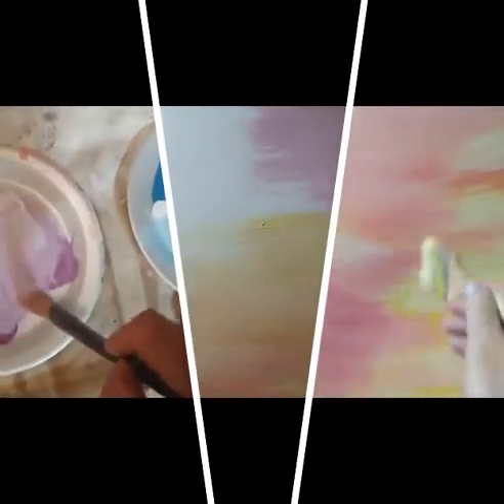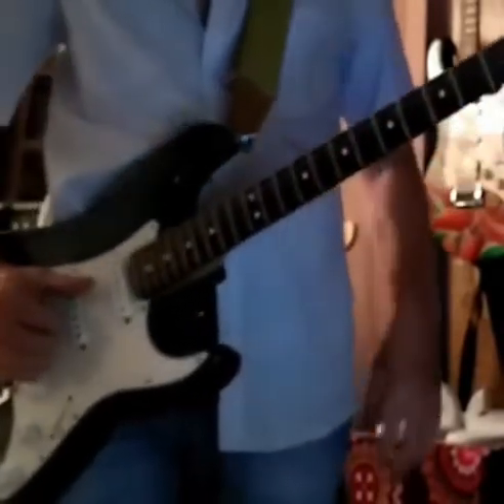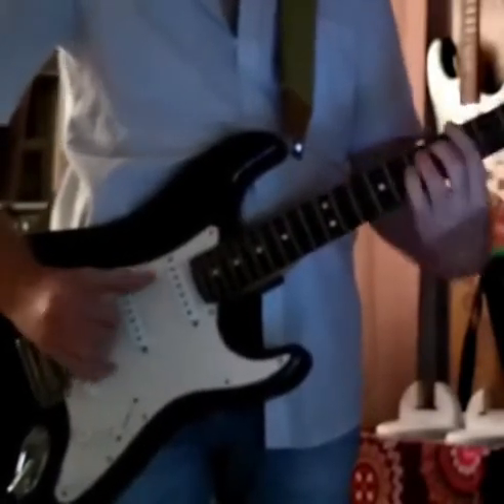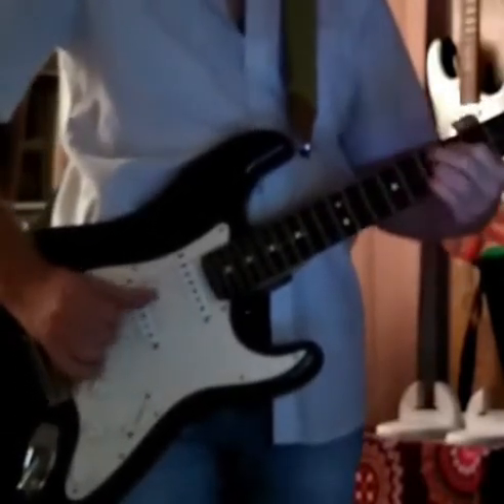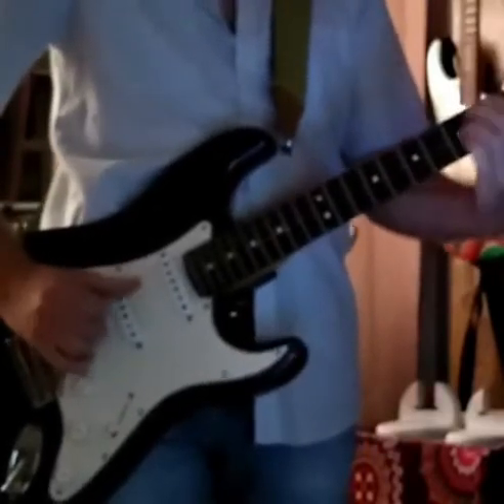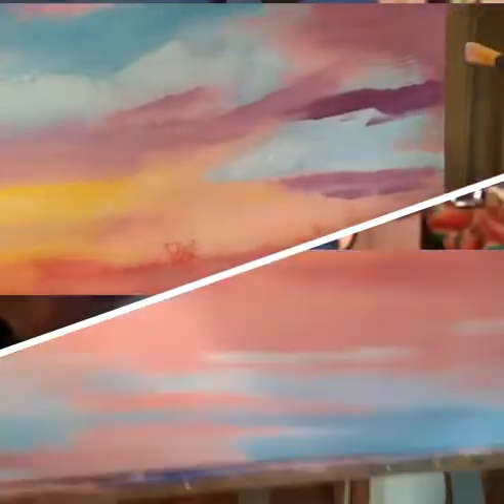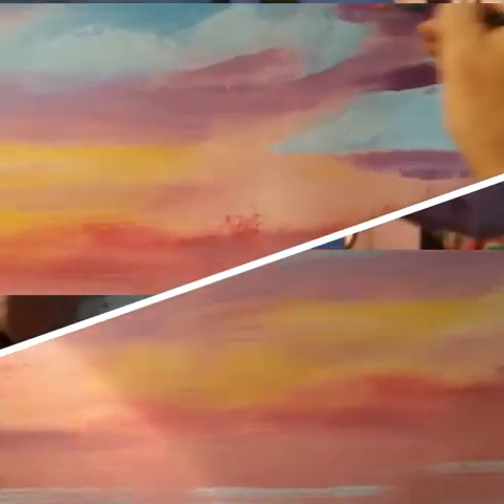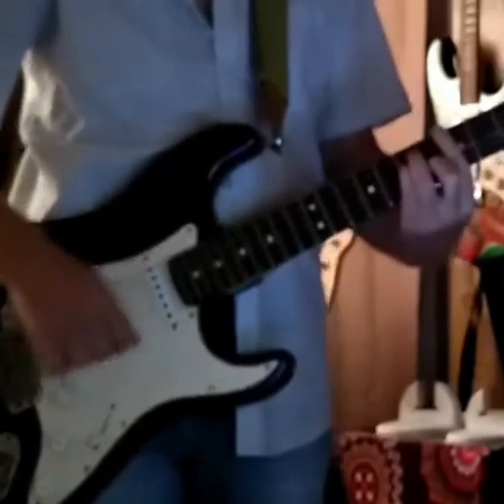Inspiring video-Making art and music in the studio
Introduction to a music and art home studio channel vidfusion.
A great place for art and music demos, lessons and content about  conceptual art painting and rock fusion style music. We think you'll be interested to see how the two can correlate. It's like a local art and music info spot. Think of it as a day trip into pop art and music collaboration. You'll learn about studio projects directly from the artist. Vidfusion presents valuable info about creative influences and experiences as working artists. For instance there will be future videos about work experience as  professional artists and how to take the initiative to advance.
Visit our portfolio of fine art, murals and homes of art buyers. Painting on location. Learn how to overcome challenges and expand your skillset. See documented examples of visual art installations and listen to original recording arts. Gain free insights into specifics of creative processes. We'll walk through writing songs, improvising guitar passages create original compositions and insights into digital home recording techniques. We'll create the album cover art for the band. Vidfusion is a channel for art and progressive music.  Creative concepts like making merch art, publishing, promoting, copywriting, licensing, and presenting ones work to the public will also be covered.